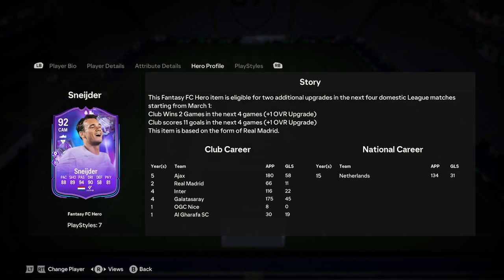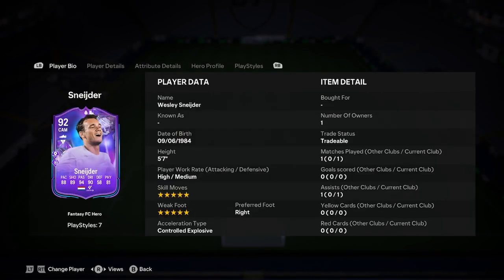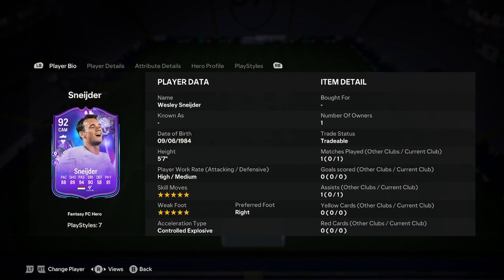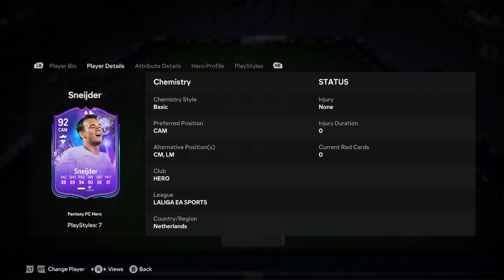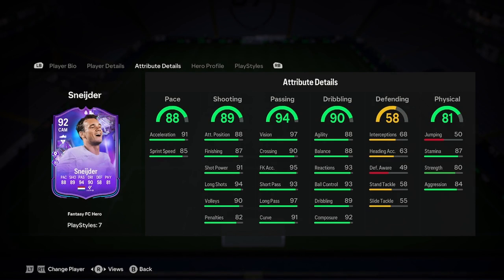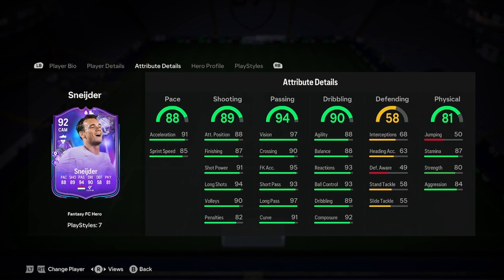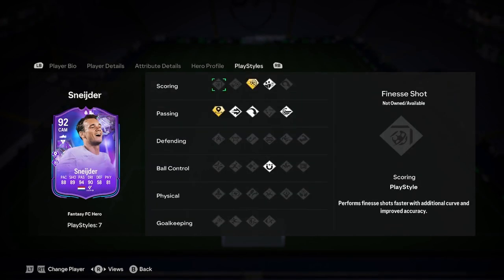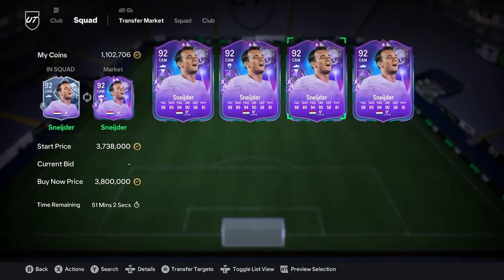92 Wesley Sneijder Fantasy FC Hero Player Analysis!! || EA FC 24 Ultimate Team